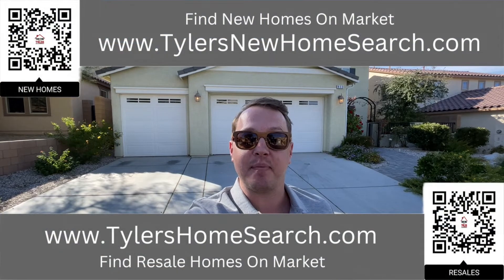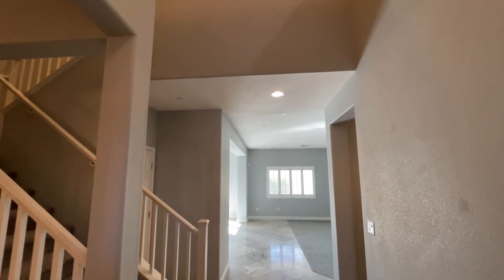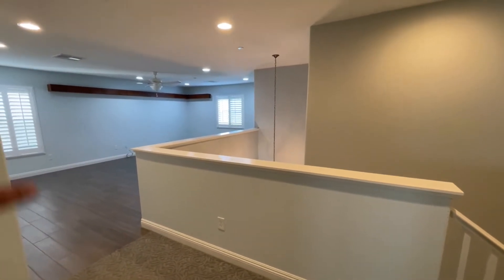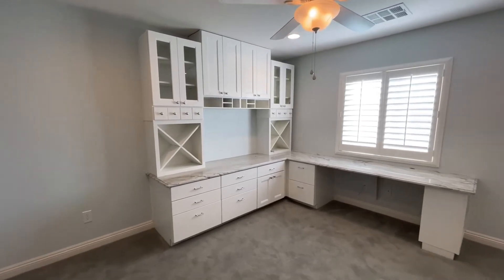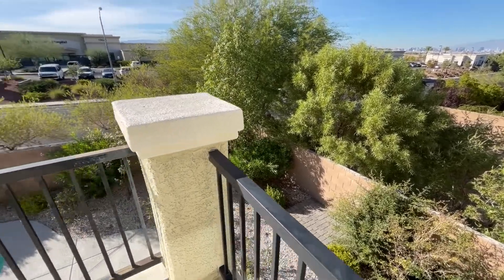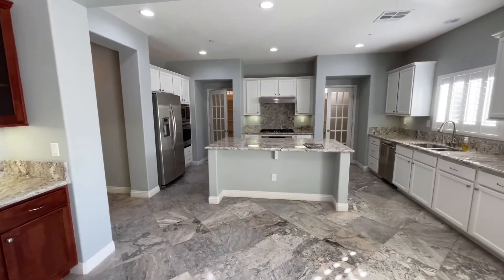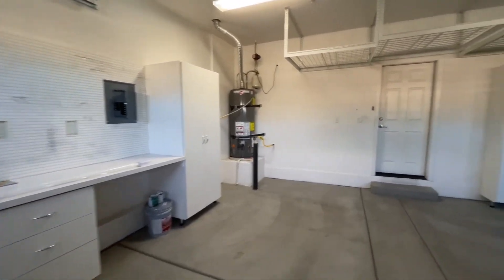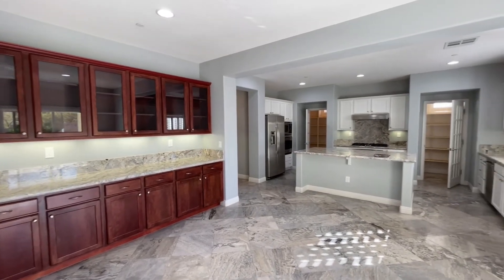Henderson House For Sale Strip View Pool Huge Pantry Laundry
Realtor: Tyler Watson
$25 Amazon Gift Card Winner Last Week:
GooGoo Bird

Winner's name will be announced in an upcoming video the following week and will be messaged on the giveaway video.

GOOD LUCK!
Code: D8938D66

Follow along with this amazing listing located in Green Valley in Henderson Nevada.
Asking $799,900
3,656 square feet
5 Beds
3 Baths

Henderson Realtor
Summerlin Realtor

The Real Estate by Lux-Inspira